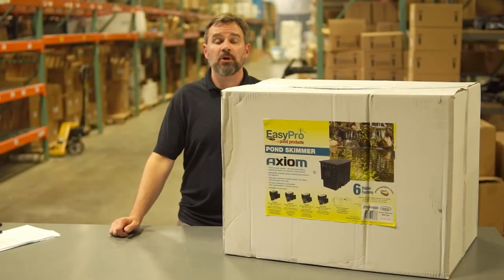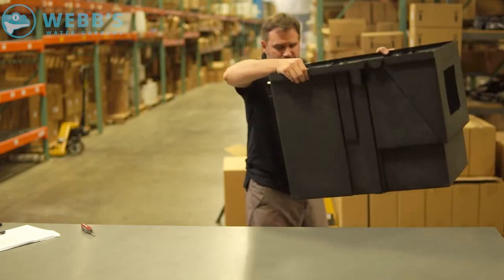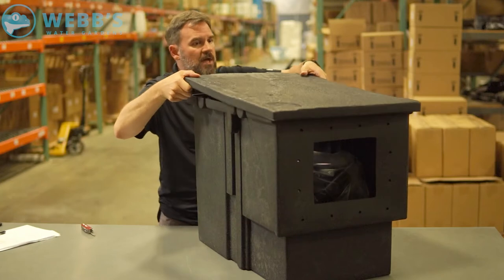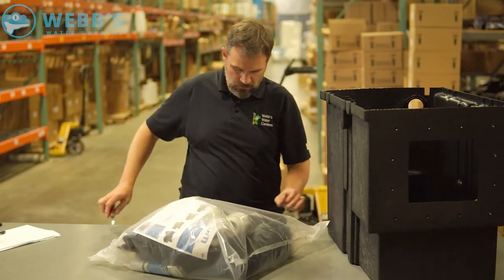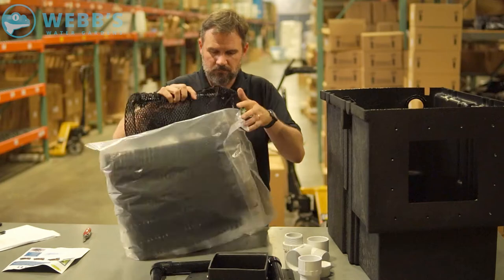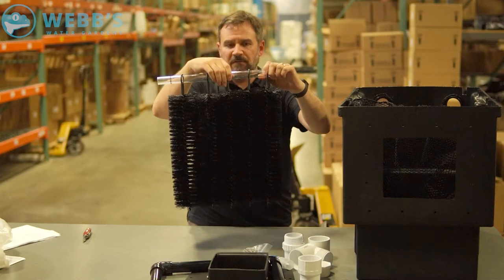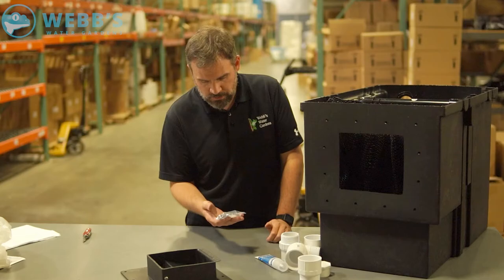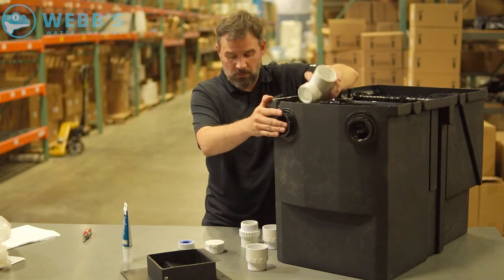Unboxing the EasyPro Axiom Pond Skimmer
In this unboxing Joe shows off the EasyPro Axiom Pond Skimmer. This skimmer is contractor grade, very deep, and it's one of our top selling skimmers. It comes in 4 sizes ranging from 5,000-11,000 Gallons. For full details watch the unboxing, and view the product line on our